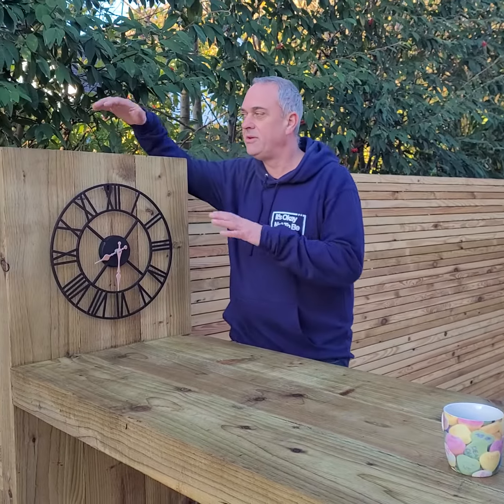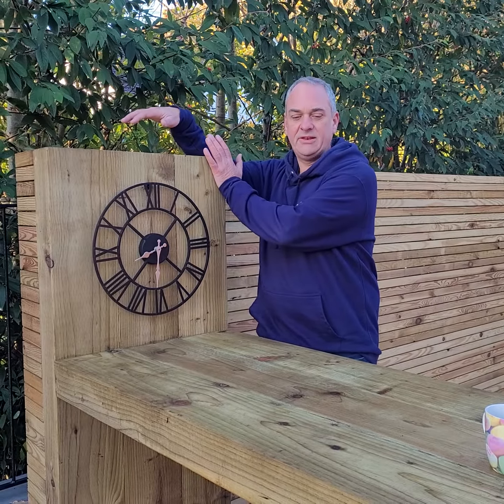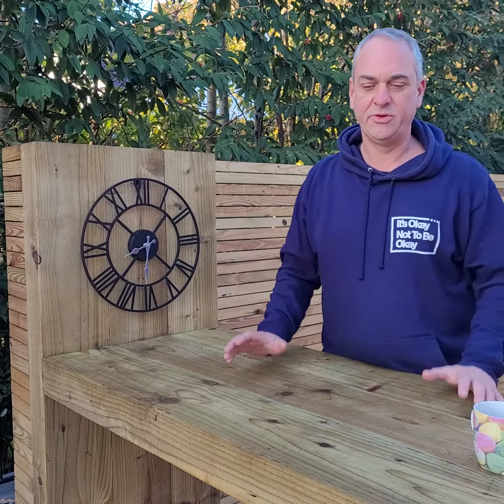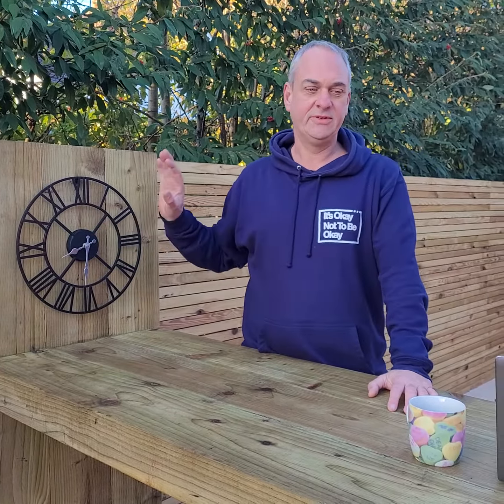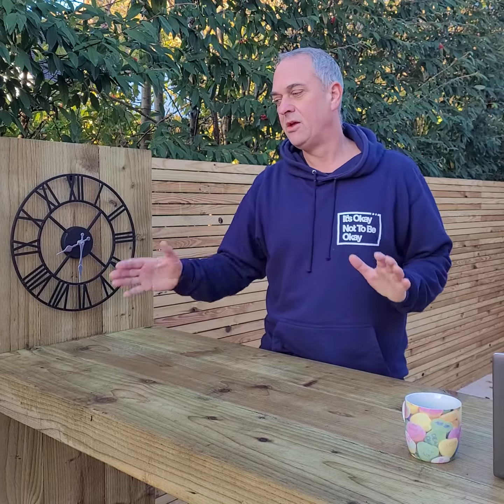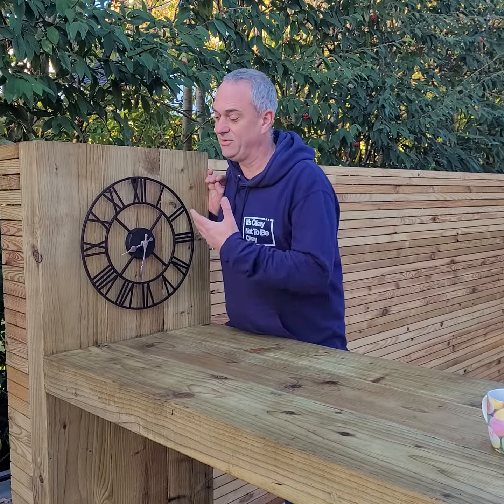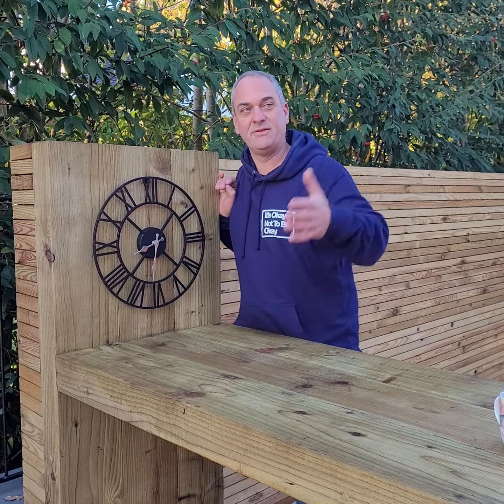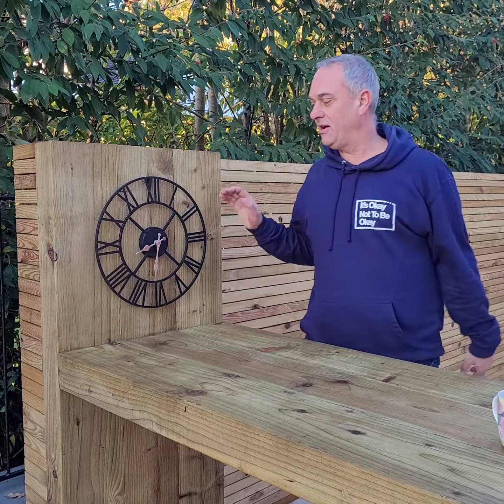We May Ask Why....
Why?  It is a powerful questions and leads to understanding... especially when we listen to the answers...

It may steer us in a better direction and is always asked with the intention of giving something better...

Listen to me discussing a recent example of asking "Why. ?"